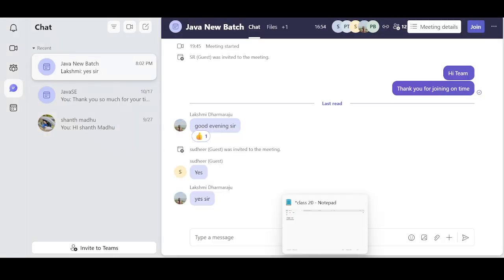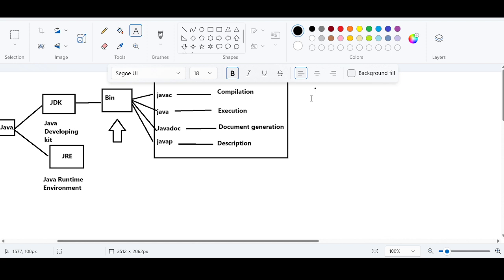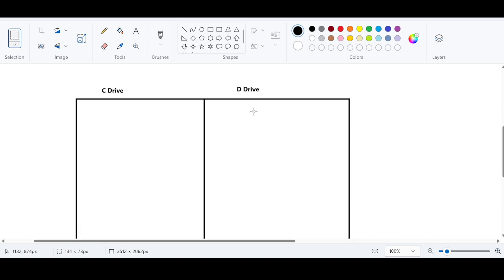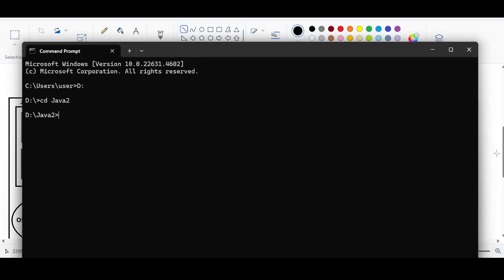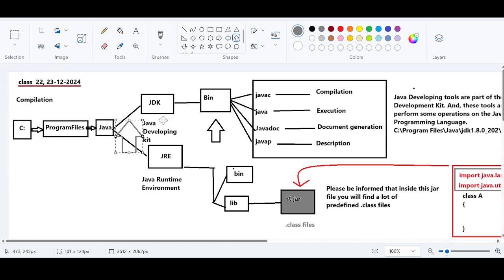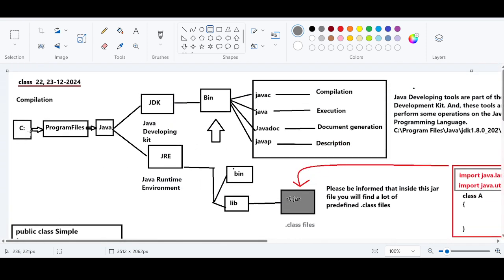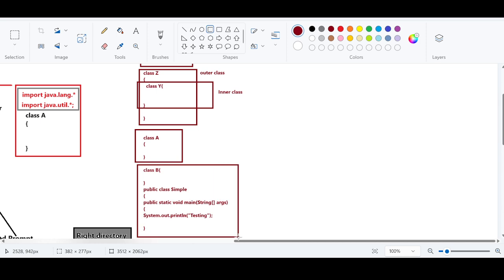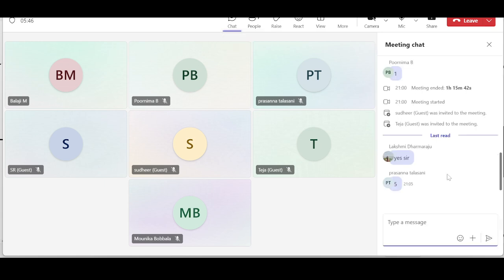Java new Batch - Class 21- Java Compilation explained in detail- Java Development kit